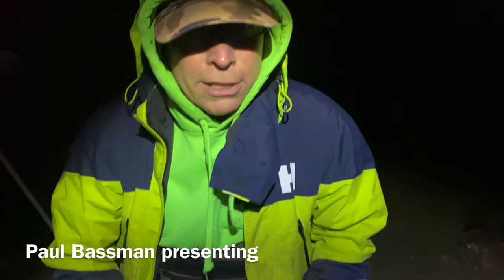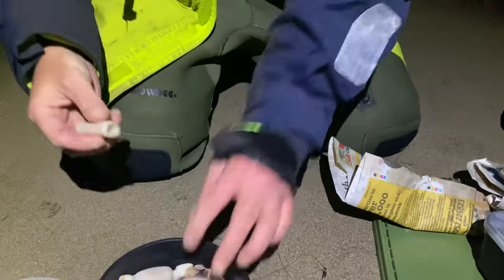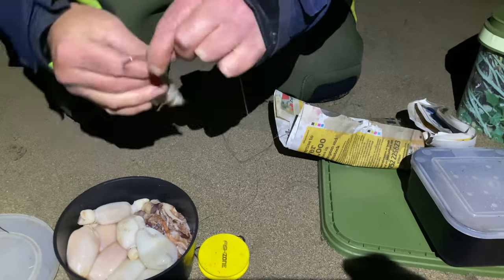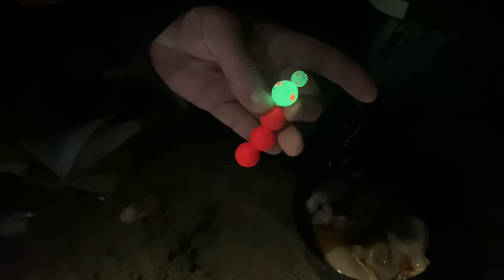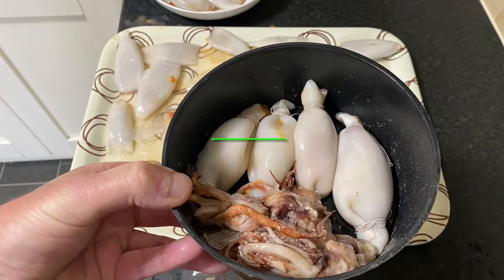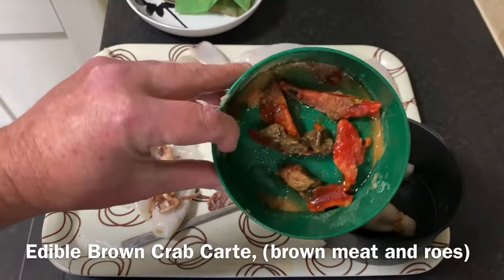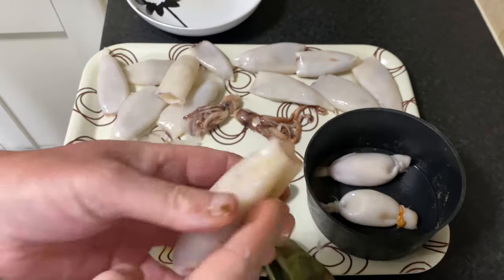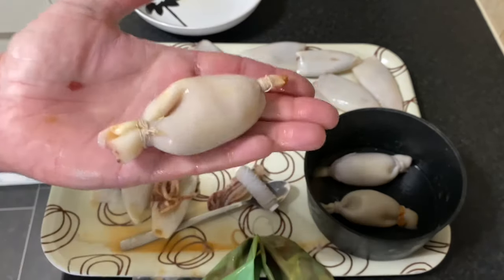Sea Fishing Uk | Bass Fishing With Squid Bombs and How To Make Them | Bassmans Vlog#56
HOW TO MAKE SQUID BAIT BOMBS FOR BIG FISH🦑🎣

A short Vlog highlighting how to use and make squid bombs stuffed with Crab Carte including a pop up demo!
The cover picture was last years biggest Bass at 9lb 2oz caught on a homemade squid bomb.